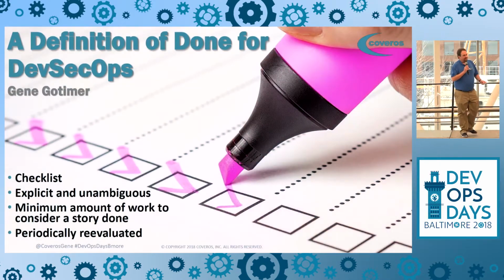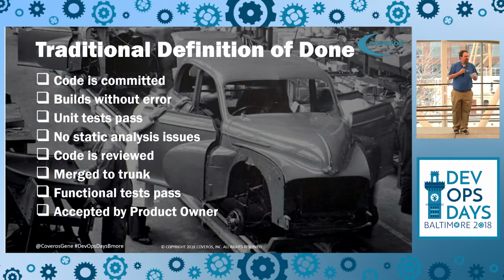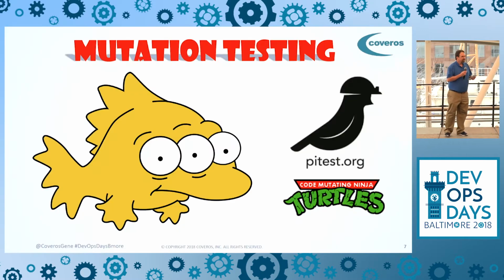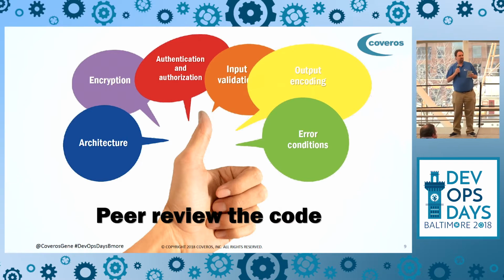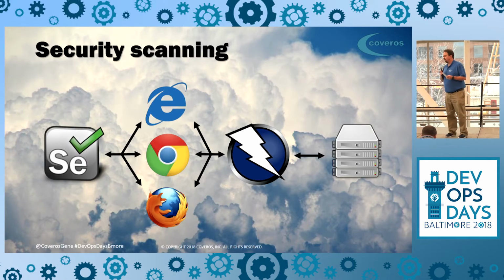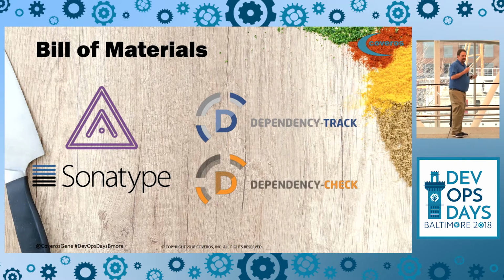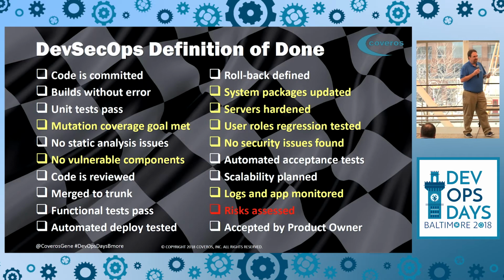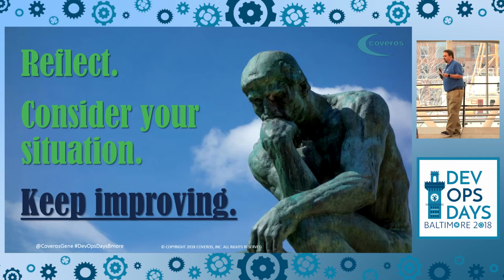DevOpsDays Baltimore 2018 - Ignite: A Definition of Done for DevSecOps by Gene Gotimer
Ignite: A Definition of Done for DevSecOps by Gene Gotimer

DevOps cannot be achieved without considering many different aspects of software quality, including security. The term DevSecOps was developed to highlight that security was being focused on as part of the pipeline, not a second-class citizen.

Fortunately, DevOps and continuous delivery practices give us opportunities to add different types of security testing to our pipeline so that security can be part of our definition of done. Continuous integration can invoke static analysis tools to test for simple security errors and check if components with known vulnerabilities are being used. Automated deployments and virtualization make dynamic environments available for testing in a production-like setting. Regression test suites can be used to drive traffic through proxies for security analysis. From the code to the systems where the software is being deployed, the process can make sure that security best practices are followed and insecure software is not being produced.

Gene will talk about how to construct a definition of done that focuses on security along with other types of quality in a DevOps pipeline. He will discuss how to define security practices and criteria that are appropriate for our teams and our projects to be confident that we are doing DevSecOps, and how those practices and criteria might mature over time.